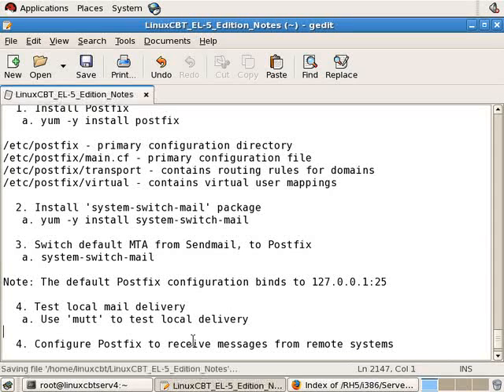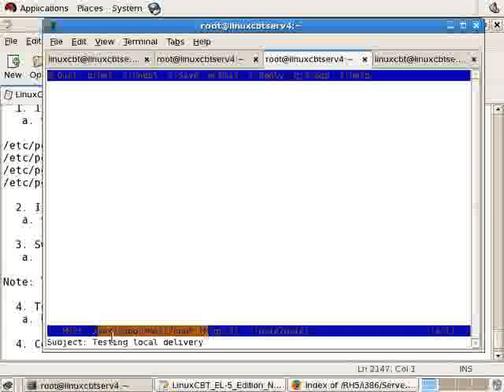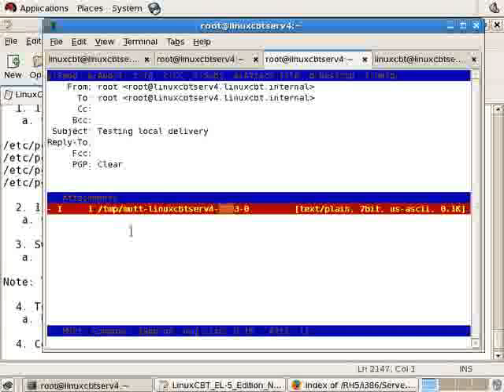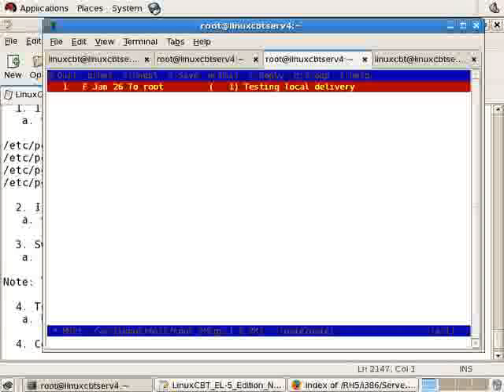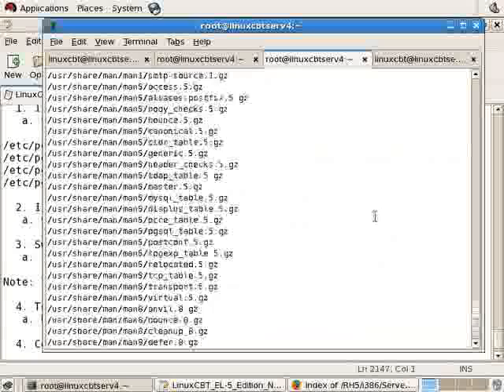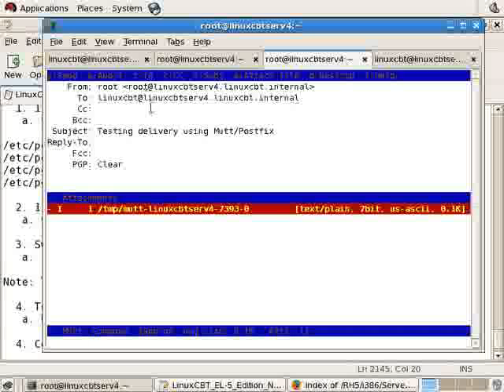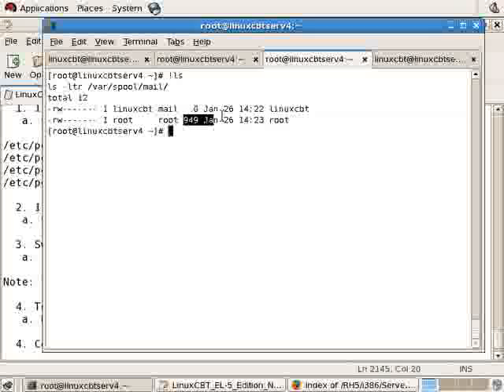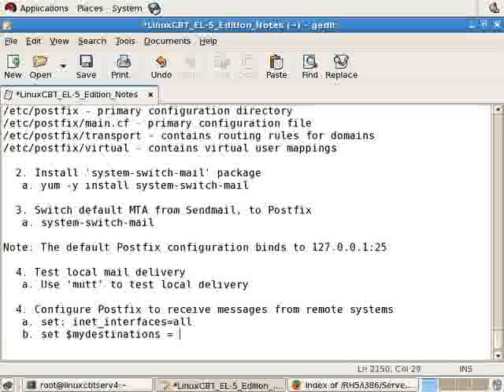Redhat Enterprise linux 5 Postfix Introduction-Part2